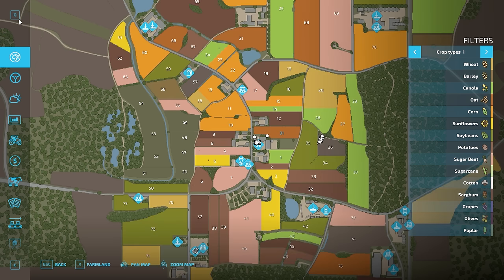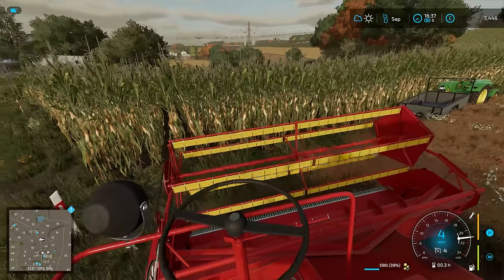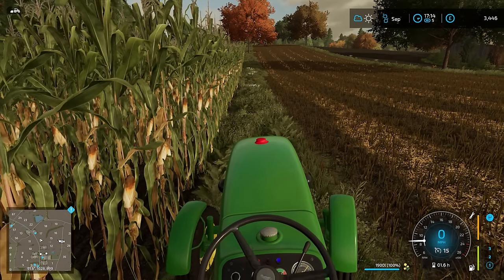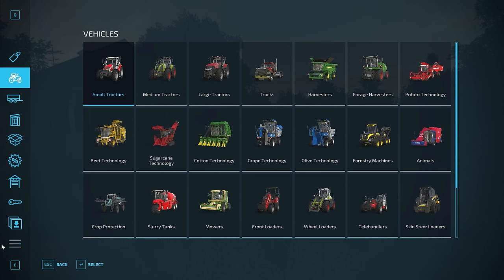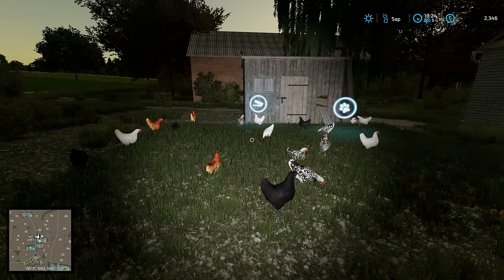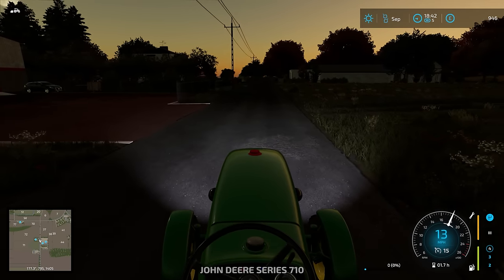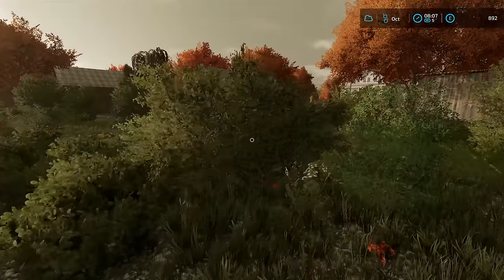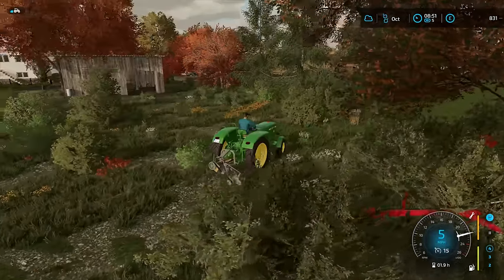SLASHING DOWN THE OVERGROWN YARD | Vintage Survival - Episode 3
Welcome to a brand new series of vintage survival! This time we are inheriting an old abandoned farm.